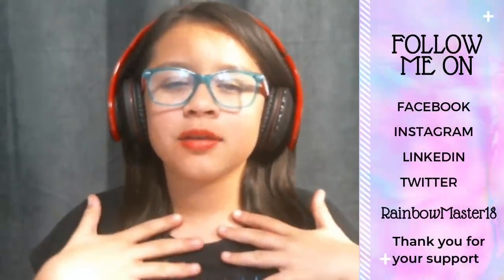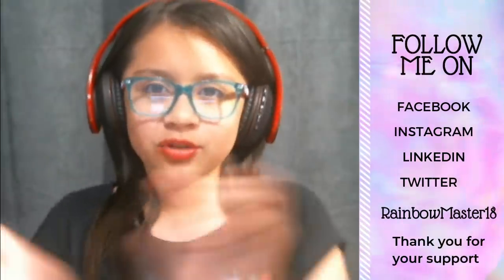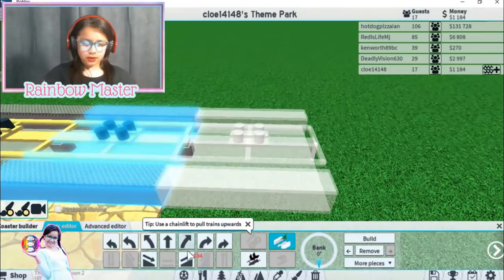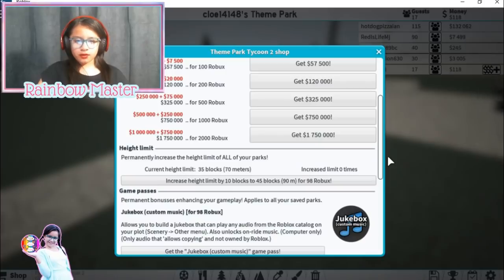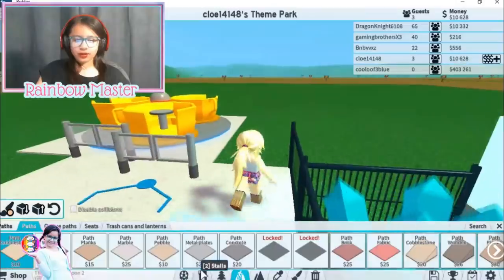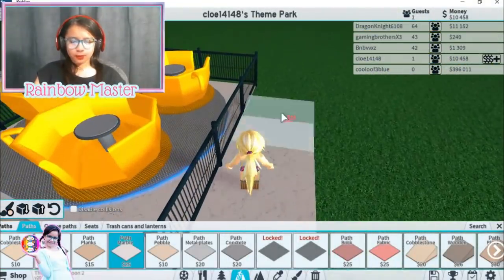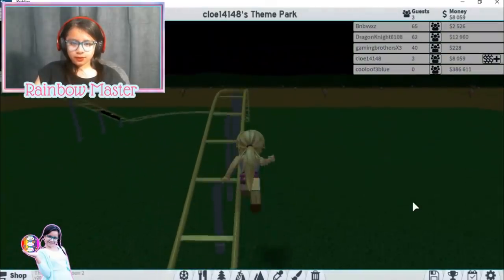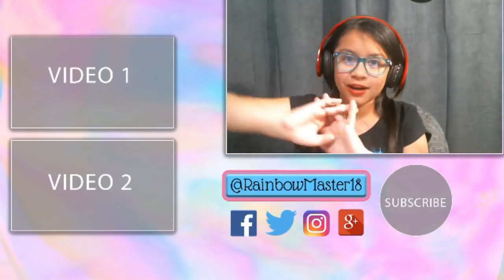No Money No Theme Park in Roblox Theme Park Tycoon 2 #2 | Rainbow Master Gaming TV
Today I played Theme Park Tycoon 2, I had to restart to my new one because I didn’t have enough money to buy a whole big rollercoaster, anyways, I hope you guys enjoy or enjoyed this Video! :D Roblox PC video games.

🌈🌺 Rainbow Master Gaming TV